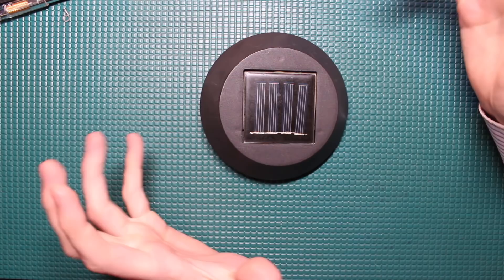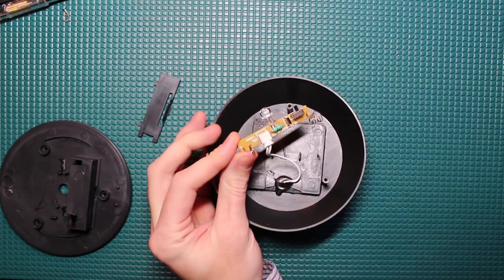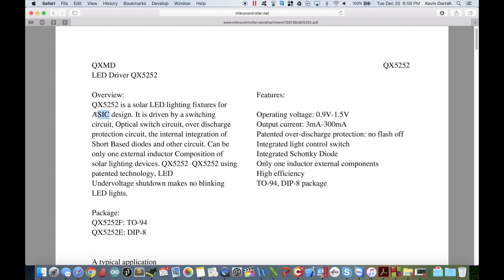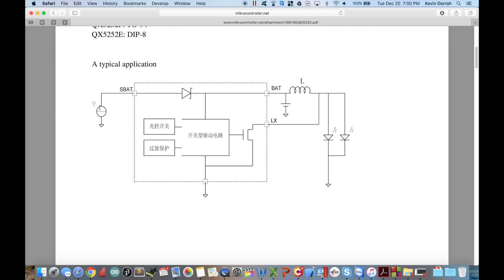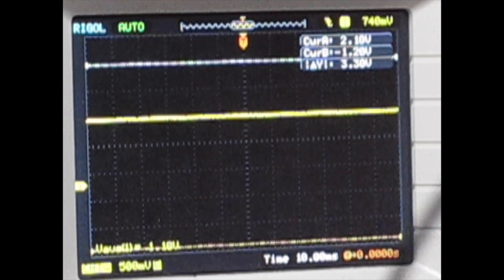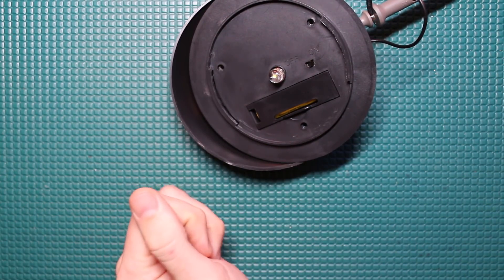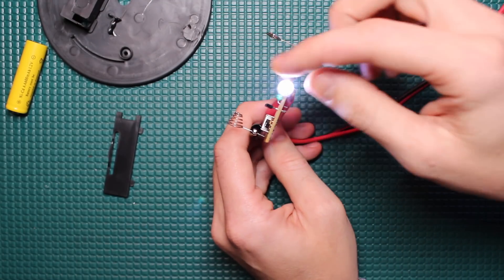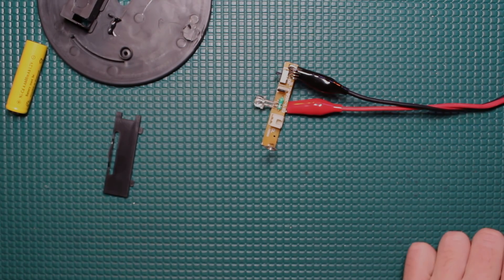Solar Light Circuit Explanation! Clever little design...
Quick one here tearing down one of these outdoor solar lights.  The batteries in the set I bought are loosing their max capacity, so starting to think about upgrading these a bit :)

Sorry about the quick off-the-cuff description of how that boost converter works... there's obviously a lot more to it than that and this might be current regulated as well, but this video gets through the basics at least.  And keep in mind that I made this video live while I was measuring things and skimming the datasheet.